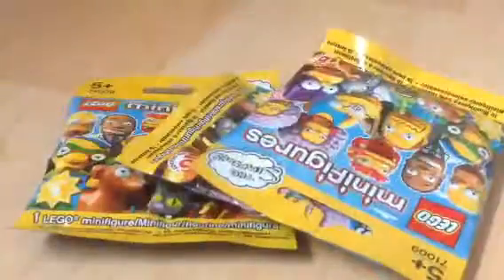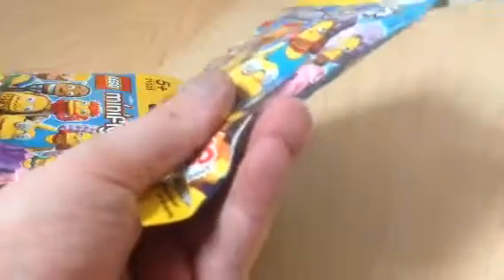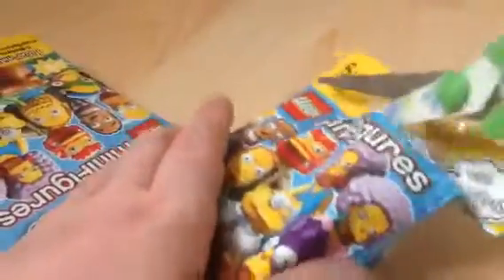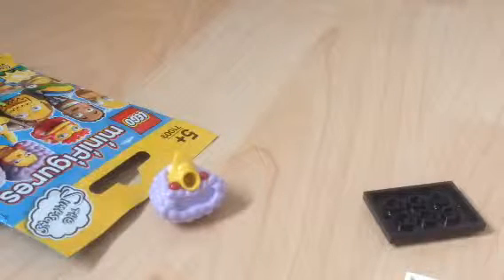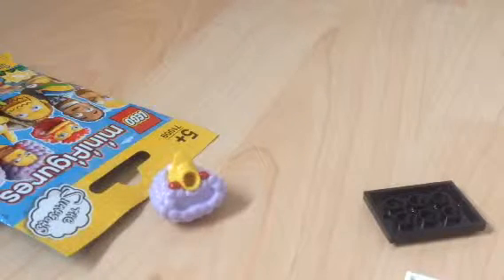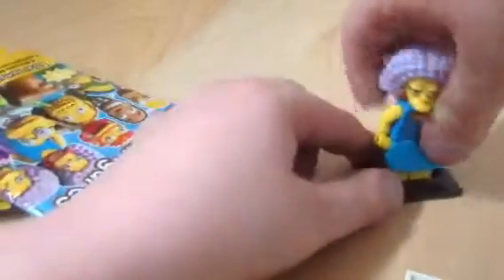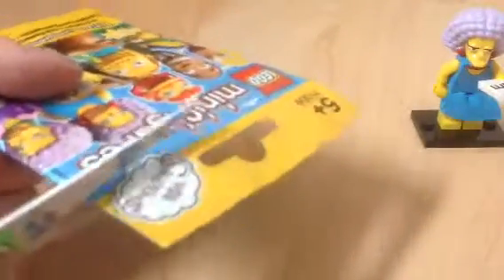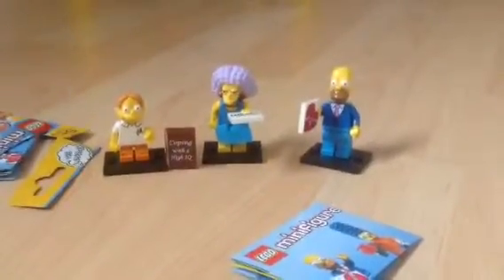Lego minifigures the Simpsons series 2 opening 3 packs (EPIC PULLS!!!!)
Really good pulls no doubles whatsoever